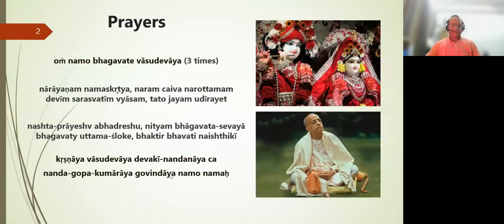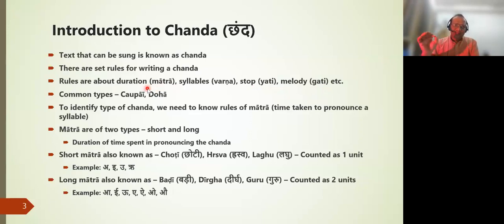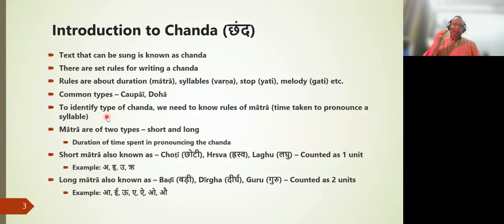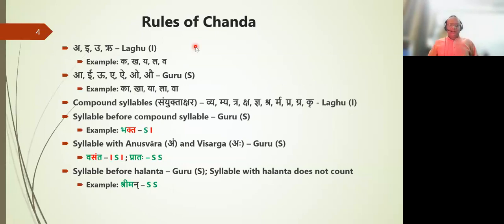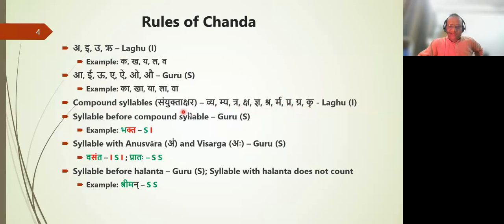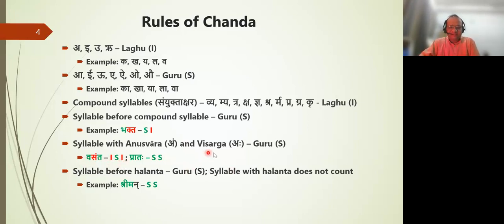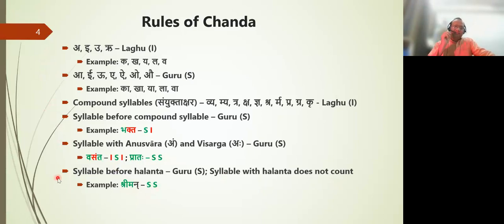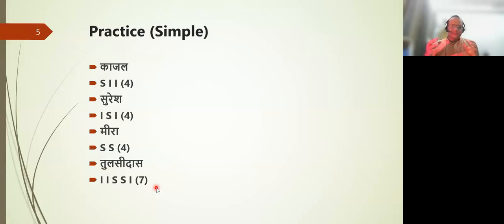Srimad Bhagavatam-Rules of Sanskrit Meters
The class explain the rules of Sanskrit meters. The objective is to learn these rules and be able to identify the meters and be able to recite those when reading Bhagavatam.

After registration, please drop us a message in comments box for faster action.